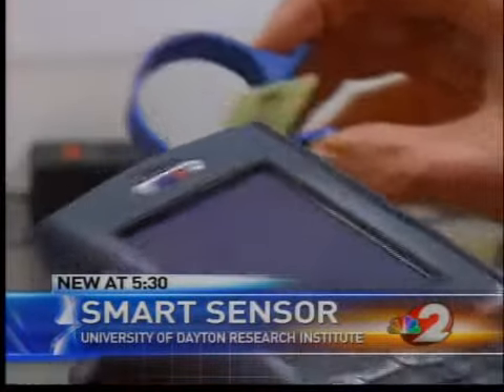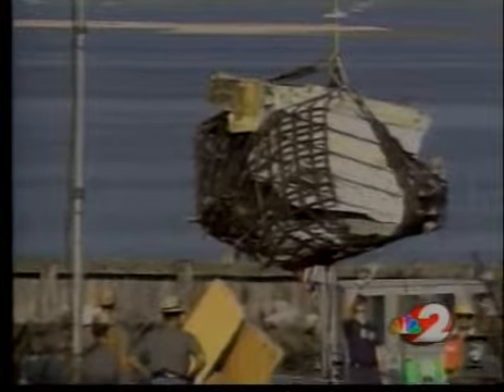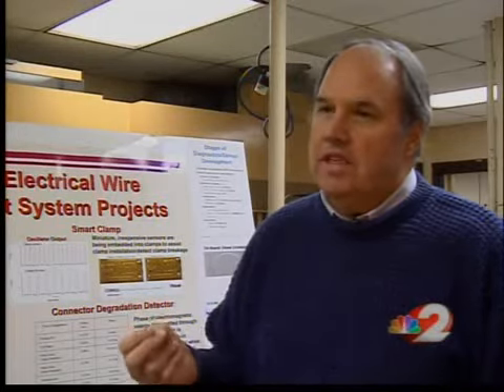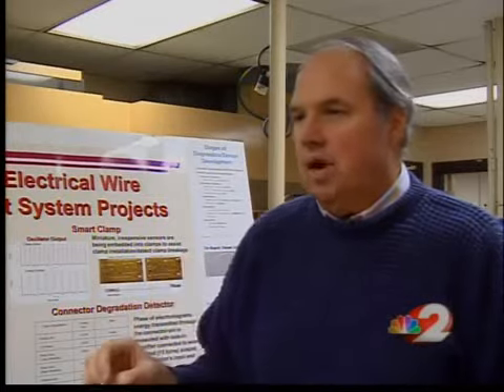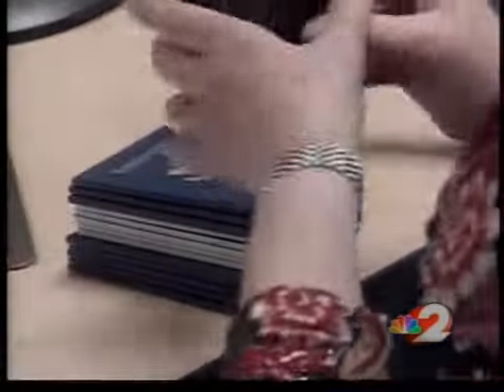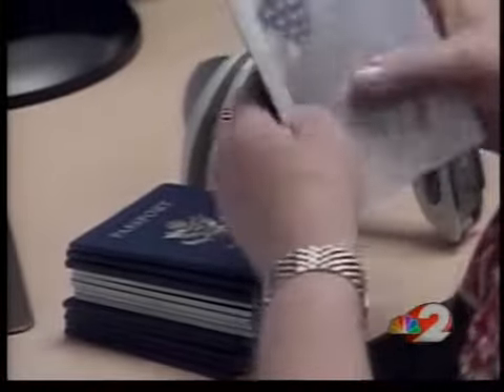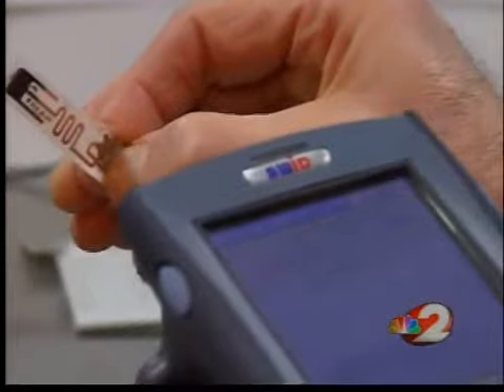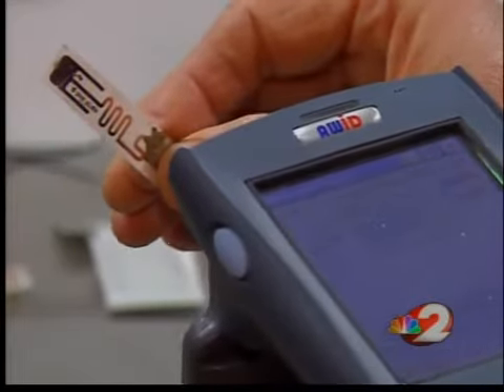Smart Sensor invention unveiled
Technology developed in Dayton could make people safer on planes and football fields, and better protect your identity.